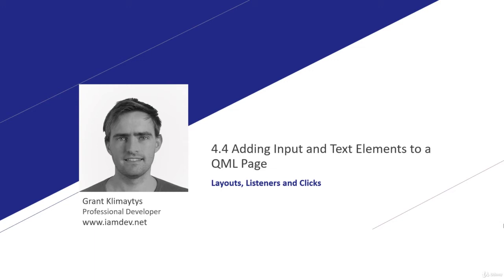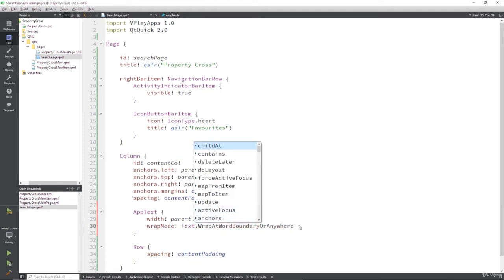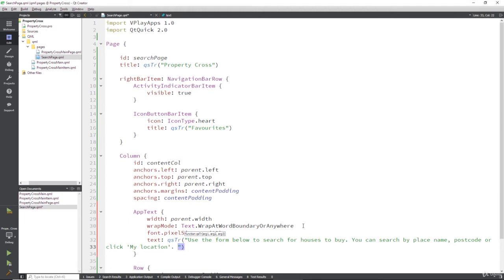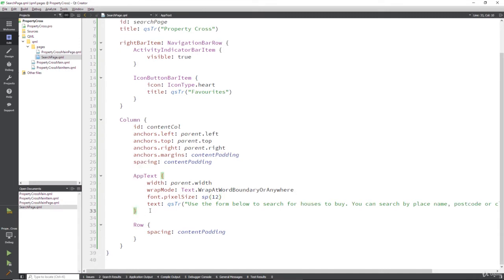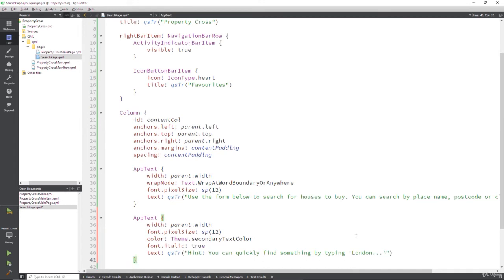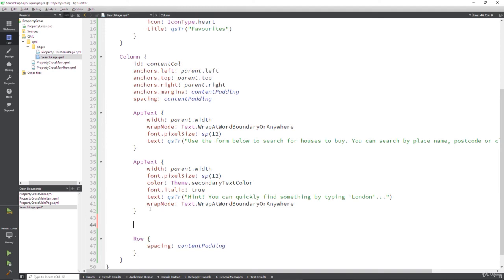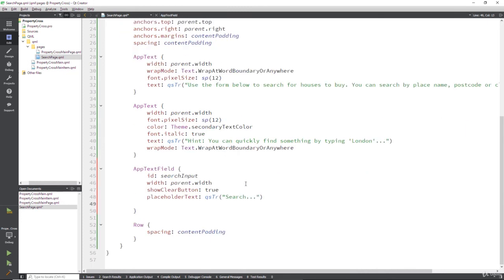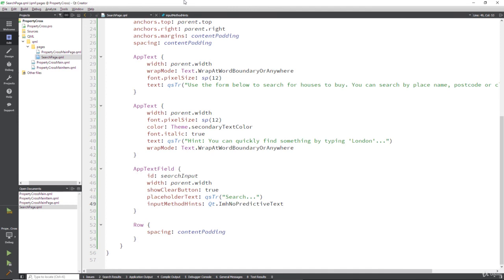4.4 Adding Input and Text Elements to a QML Page